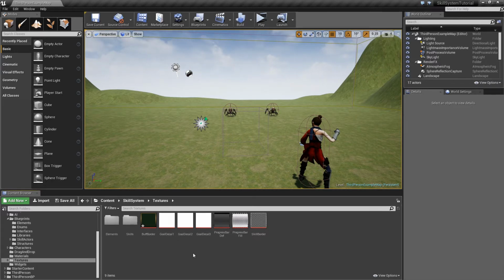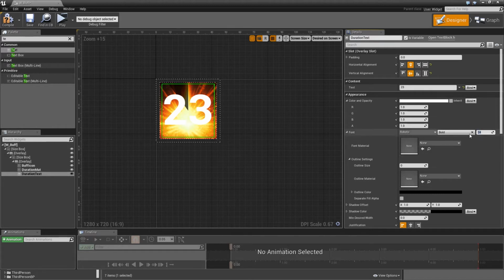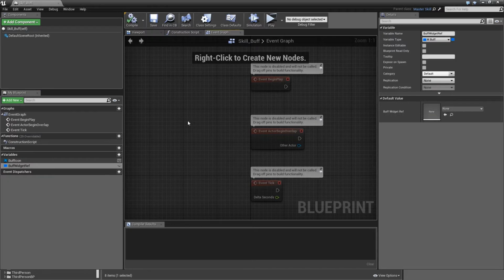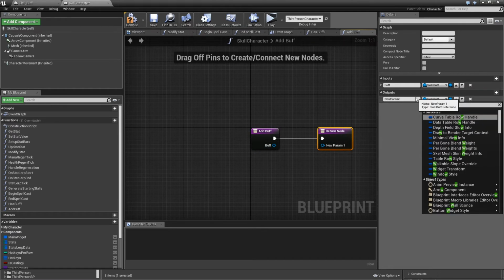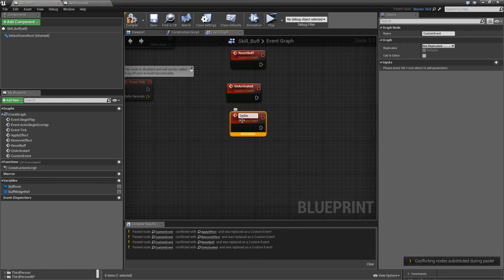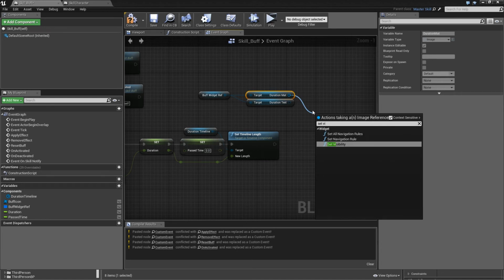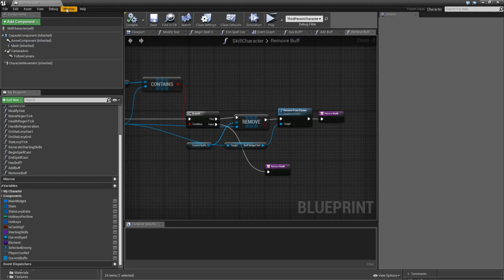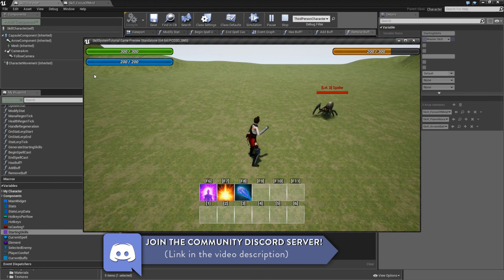[Eng] Ability/Skill Tree System: Creating Buff Spells #20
Video Description:
In this episode, we create the logic for buff spells, which are very popular in many game genres. This contains implementing ways of activating, deactivating and resetting buffs as well as keeping track of which buffs are currently applied to the the character. Further, we script it so that there is a widget for every current buff displaying the duration left on it.